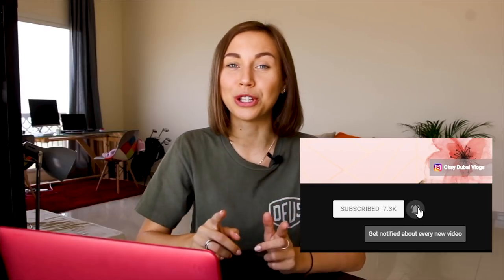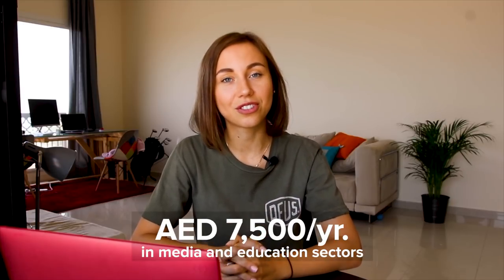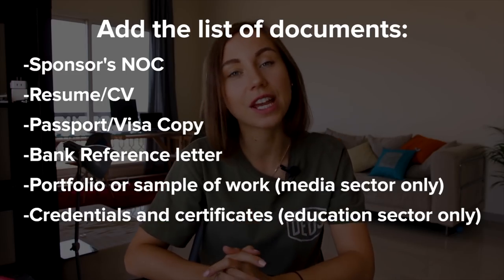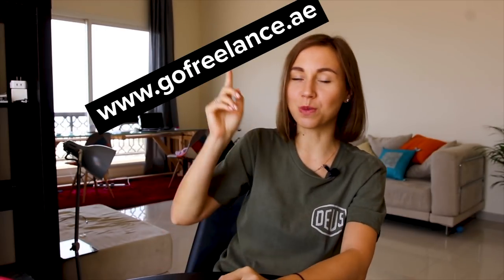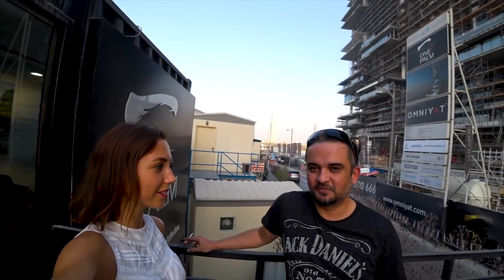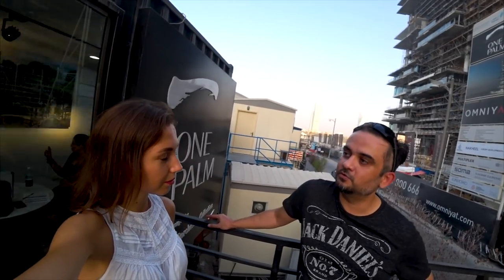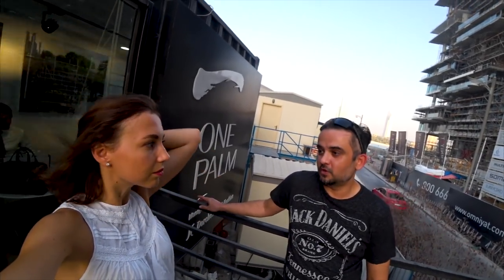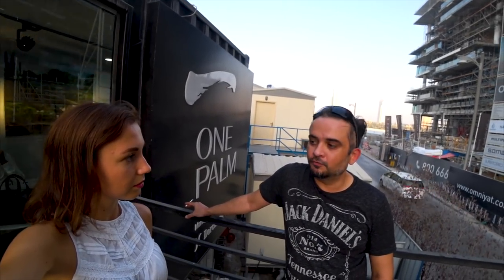New freelance work permit in Dubai.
Get access to the beach clubs at 5* hotels in Dubai

Cost of living in Dubai in 2018. First month expenses
8 tips to get a job in Dubai. Residence visa
TOP 5 in-demand jobs in Dubai. Salary guide 2018
Getting around United Arab Emirates. Public Transport